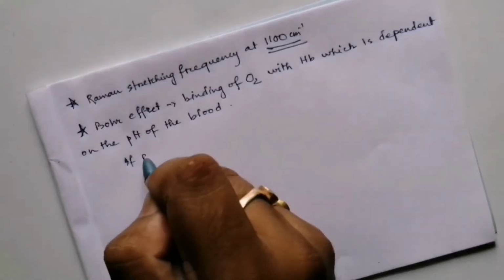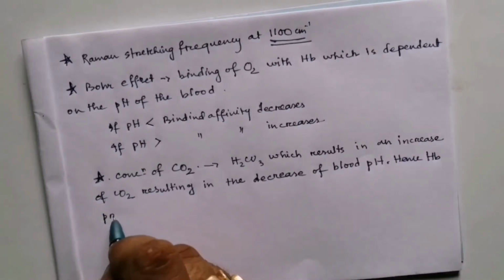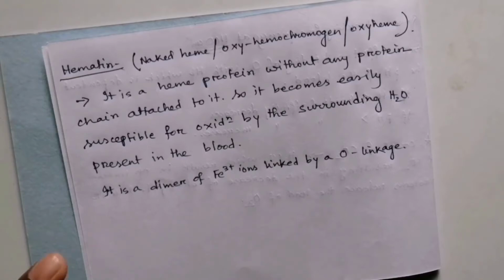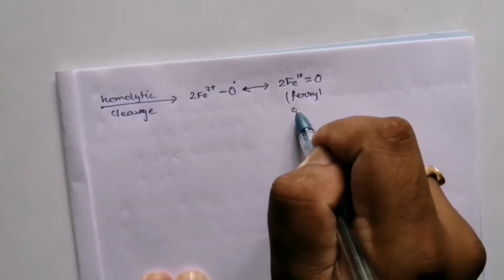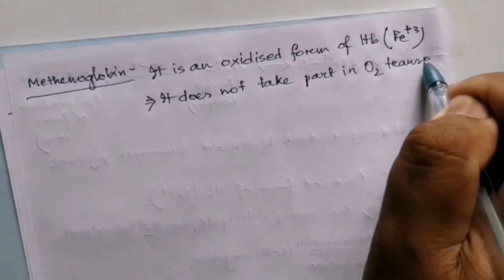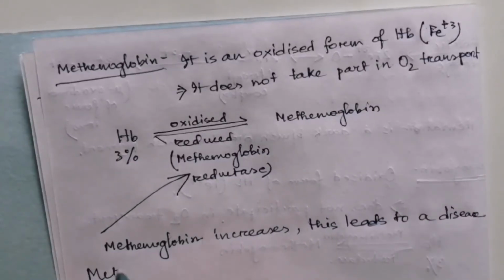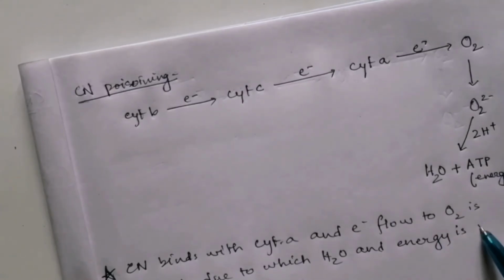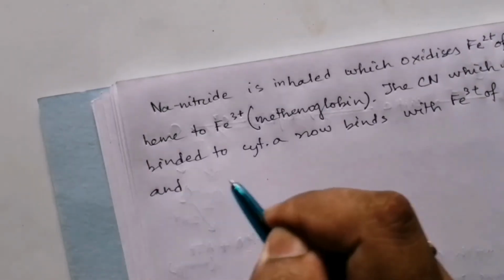Bio-inorganic Chemistry | Part 2 | Hematin, Methemoglobin, CN poisoning | Important aspects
Bio-inorganic Chemistry | Part 2 | Hematin, Methemoglobin, CN poisoning | Important aspects. This video deals with mechanism, detailed important points of each of the forms of Hb. chemistryATLAS